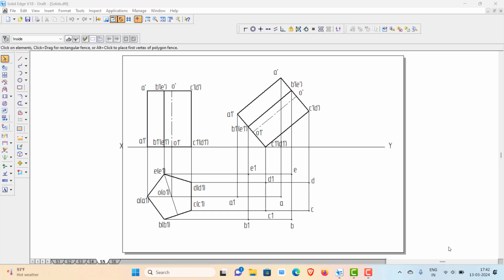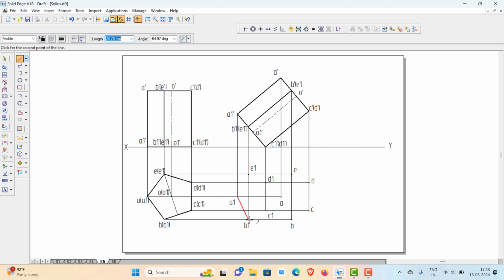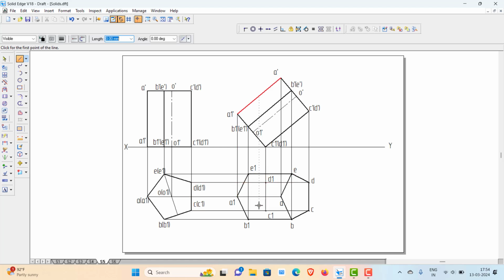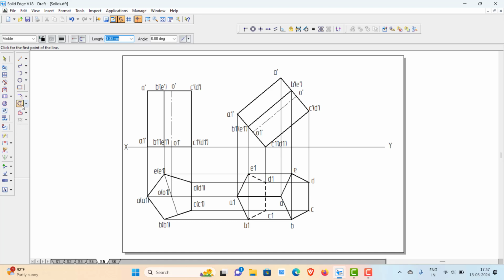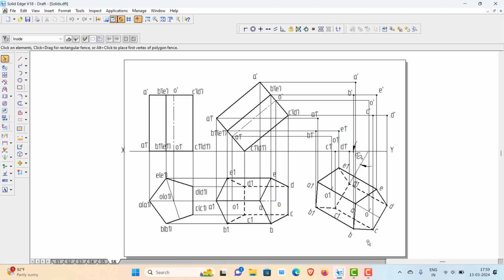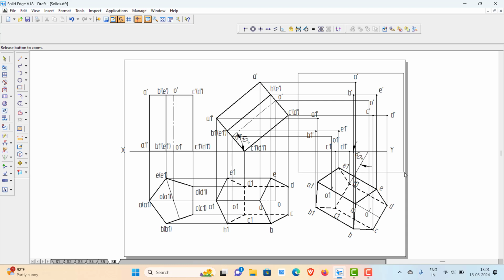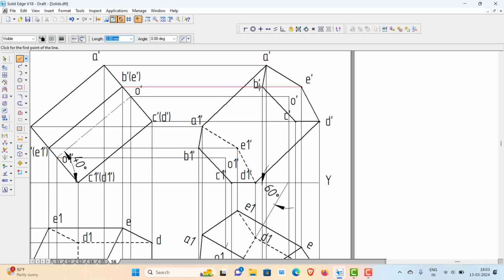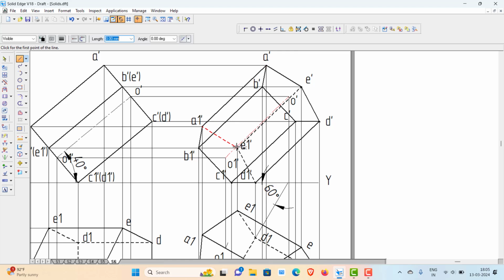Distinguishing Visible and Hidden Edges - pentagonal prism.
This video is a continuation of my previous video, here I will introduce you to an easy and intuitive method that will help you identify visible and hidden edges with confidence for the projection of a pentagonal prism.
In this tutorial, I will take you through a step-by-step process using a pentagonal prism as an example. Whether you're a beginner or an experienced learner, you'll find this method incredibly helpful in understanding in identifying the visible and hidden edges during the orthographic projection of a solid.